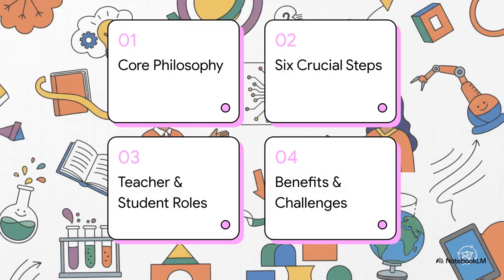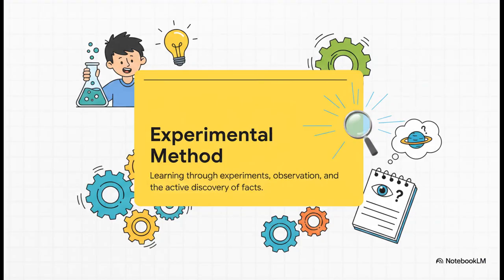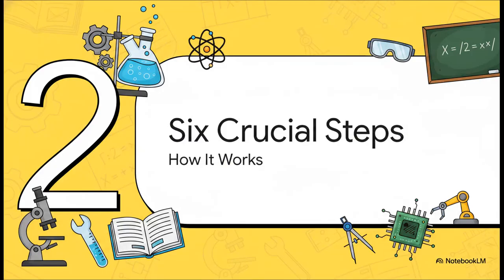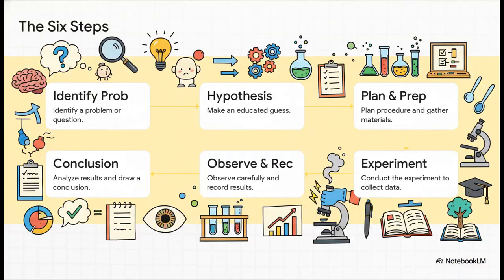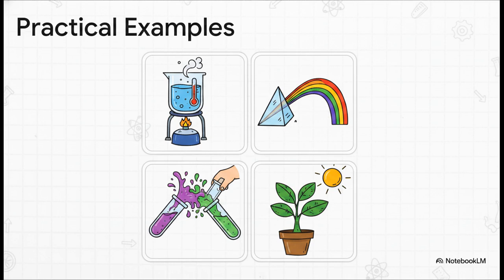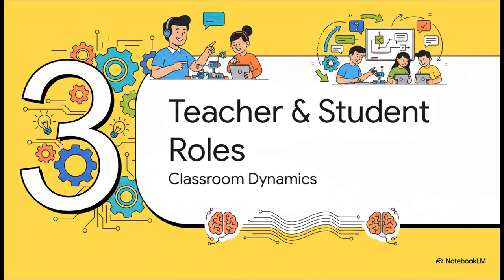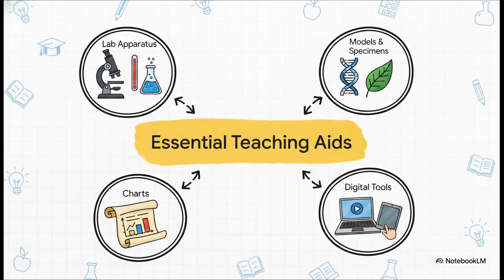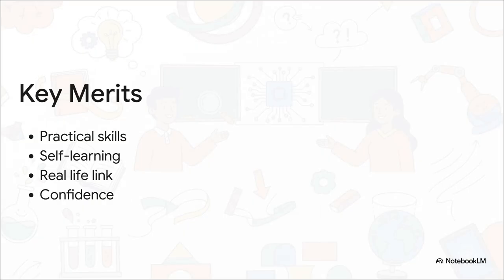Experimental Method @ TTC